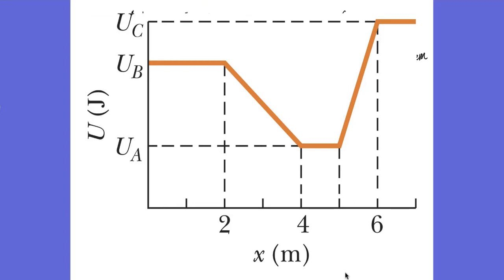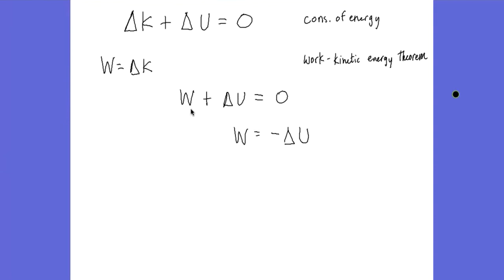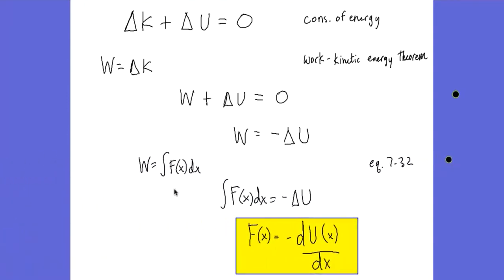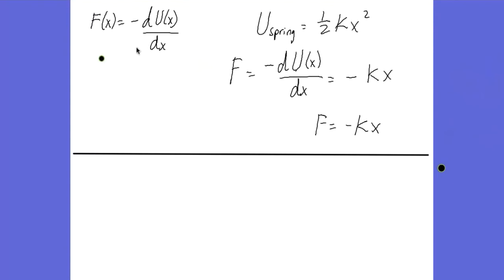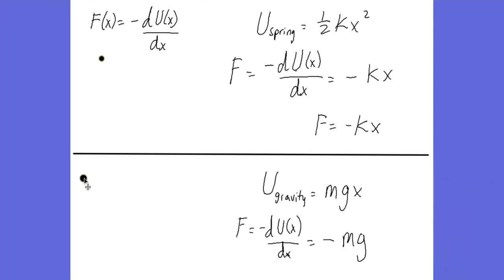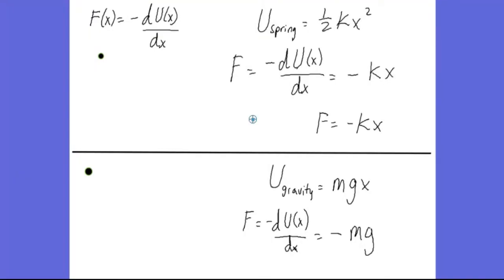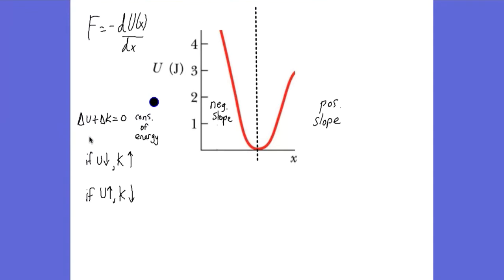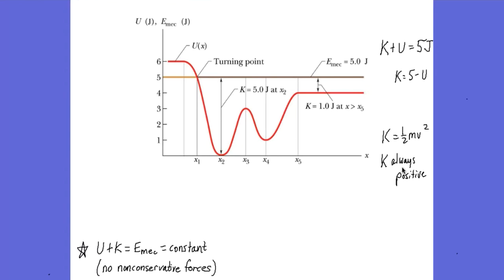8 6 PE Curves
Reading a Potential Energy Curve